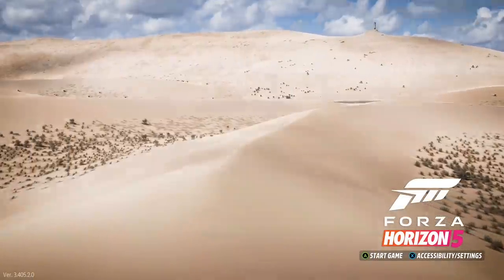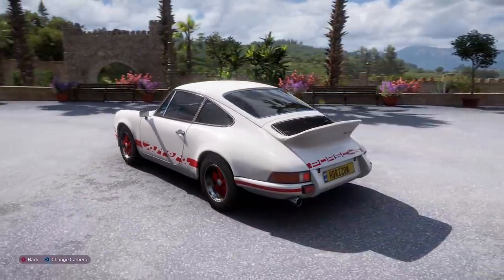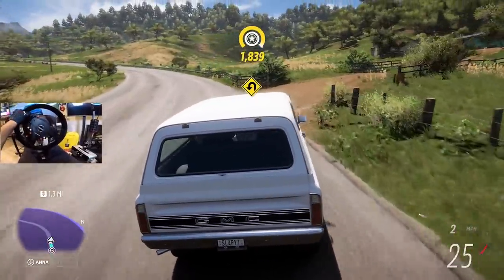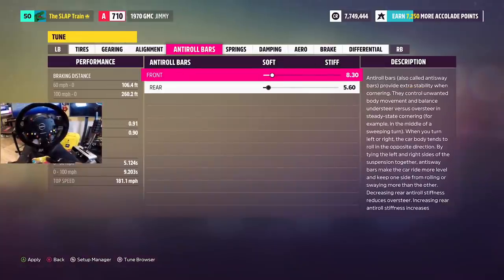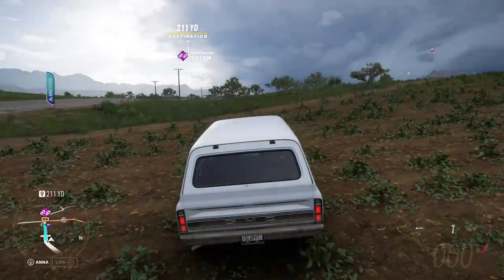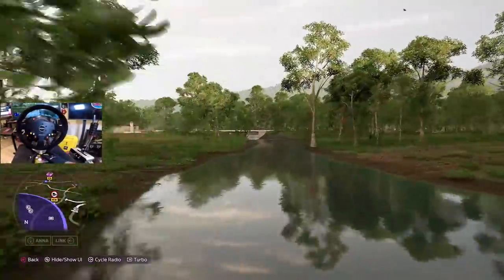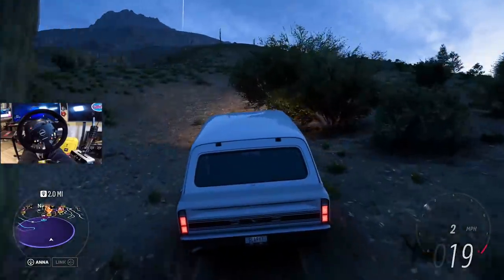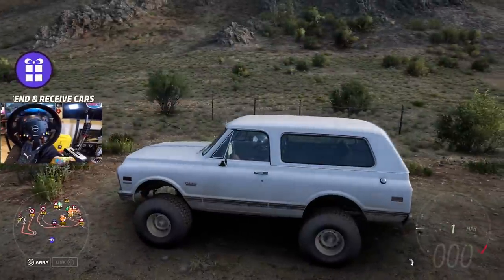Forza Horizon 5 w/Wheel - My RWD 1000hp GMC Barn Find Jimmy LP EP6!!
BenQ EX3201-T